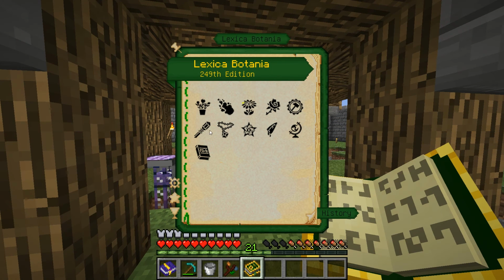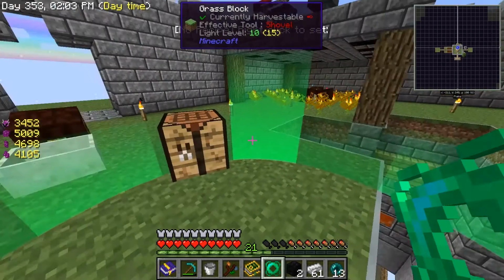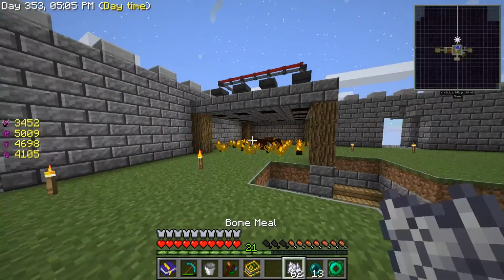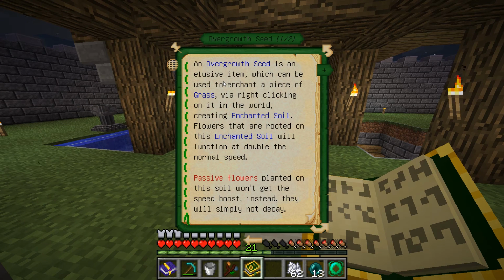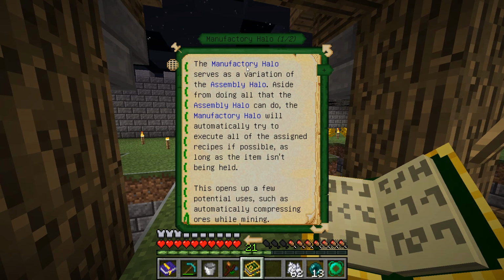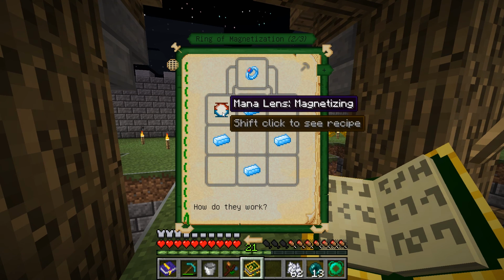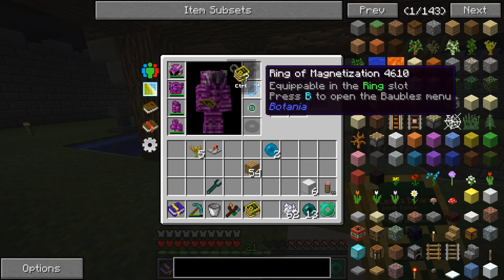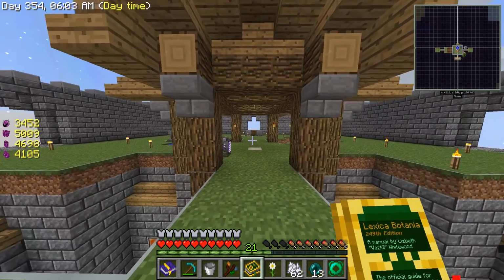BOTANIA ITEMS | SKY FACTORY 2.5 | EPISODE 27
Let's Play Some SKY FACTORY 2.5
Look through some of botania items!
SkyFactory 2.5 is a modpack created by Bacon_Donut as an official FTB Pack. It is Skyblock-themed; the player starts in a void world, but has the chance to expand through using Ex Nihilo and other mods.

Keep Up To Date!